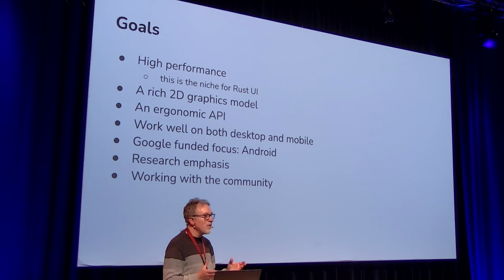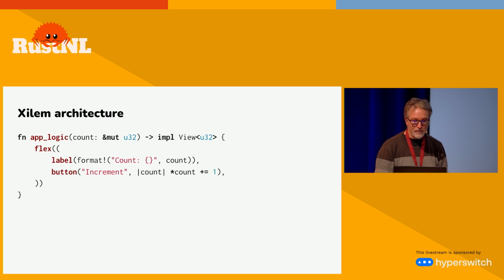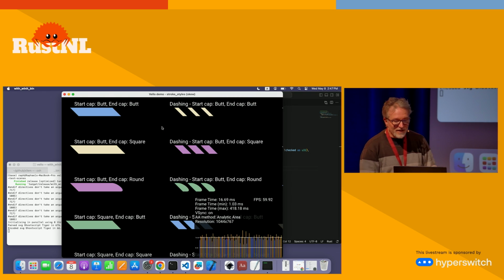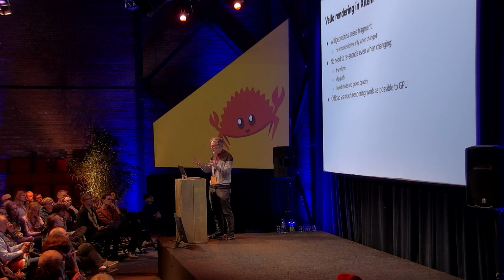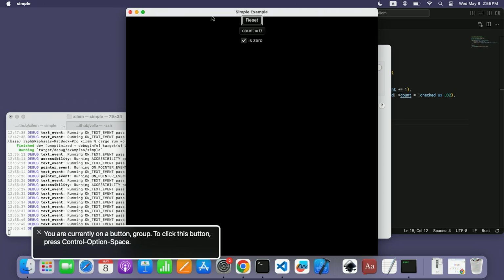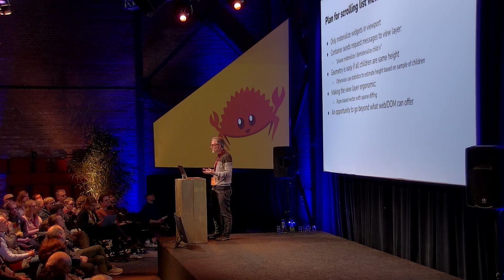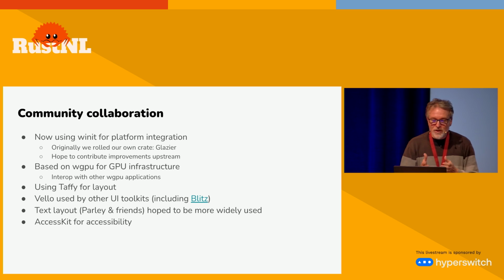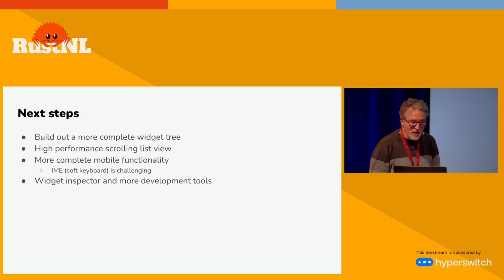Xilem: Let's Build High Performance Rust UI - Raph Levien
Xilem is a new UI toolkit designed for high performance and idiomatic expression of UI and app logic, suitable for both desktop and mobile. Xilem is built in a layered architecture. At the top is a reactive layer where views are simple statically typed Rust structs (though type erasure is possible), and no macros are needed. The widget layer is evolved from Druid. At the infrastructure layer is Vello, a 2D rendering engine using GPU compute shaders, specially tuned for dynamic vector graphics content. The text stack is also tuned for performance, including supporting animation of variable font parameters. Accessibility is a primary goal, and integration with AccessKit is baked in from the start. Another goal is interop with other projects in the Rust ecosystem, including wgpu, and providing a clean abstraction layer for widgets. It is work in progress, with a strong open source community driving toward ambitious goals.

This talk was given at RustNL 2024, in Delft, The Netherlands.